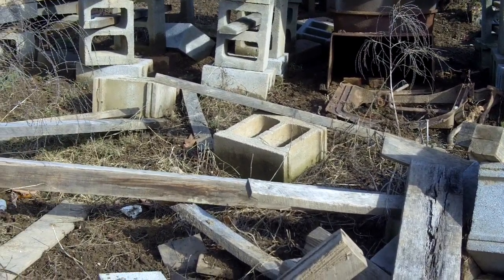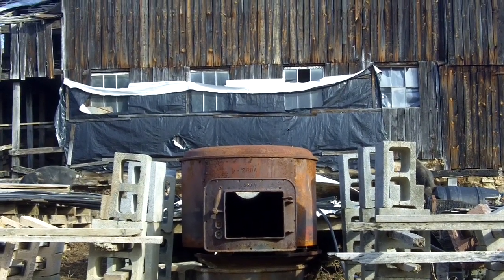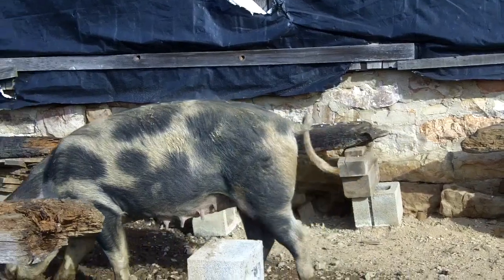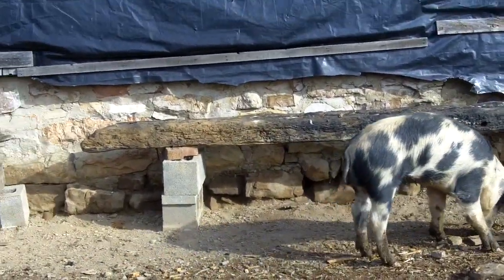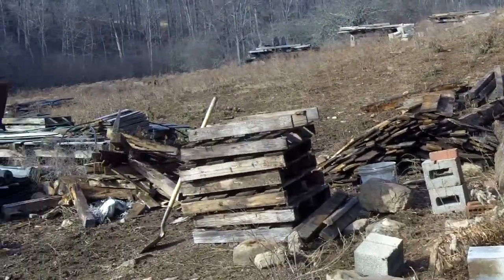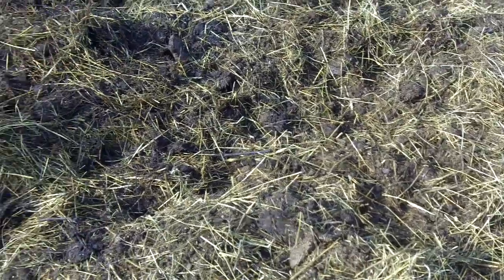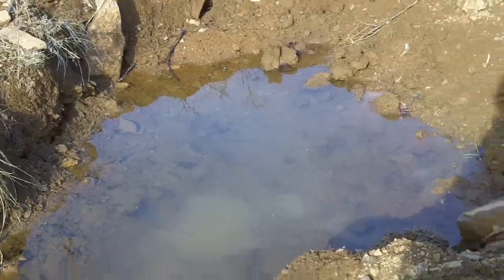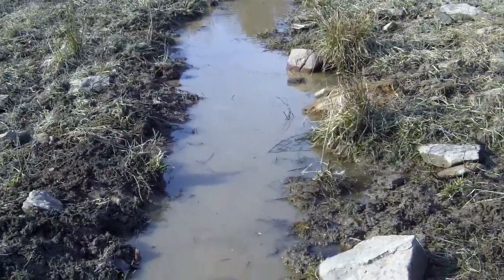Preparing for Low Flying Buttresses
I have removed everything from the wall that needs to be buttressed and have decided to use three of the buttresses to support a bench, giving them more height and weight (surcharge).